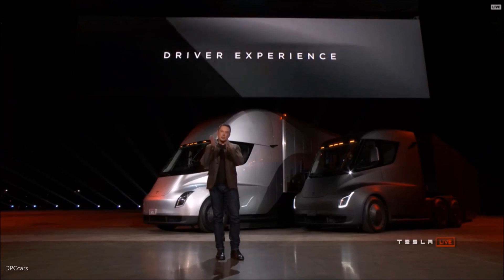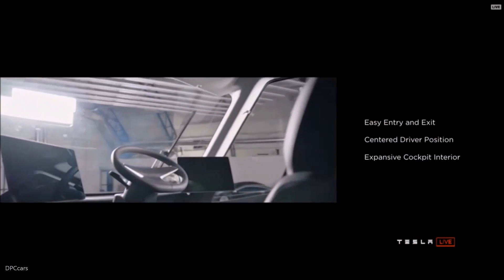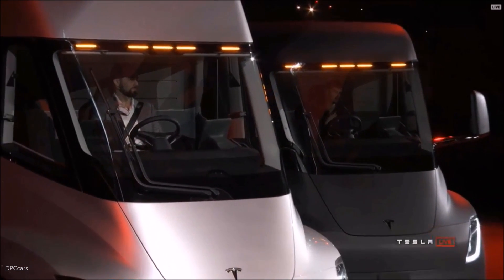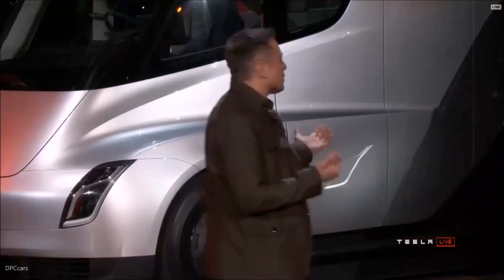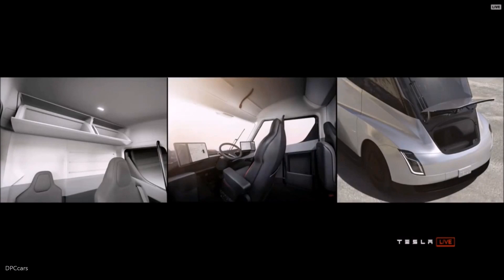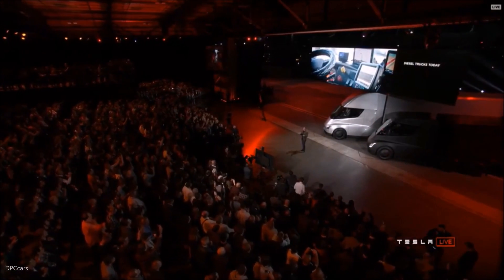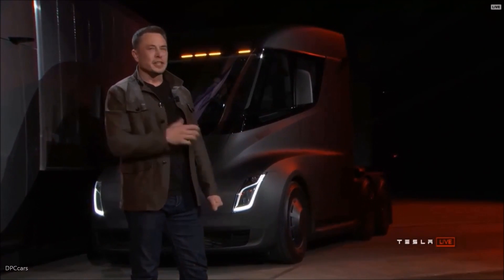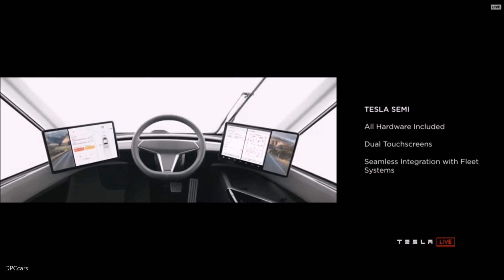Tesla Semi Truck Interior Explained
Unlike other trucks, the Semi’s cabin is designed specifically around the driver, featuring unobstructed stairs for easier entry and exit, full standing room inside, and a centered driver position for optimal visibility. Two touchscreen displays positioned symmetrically on both sides of the driver provide easy access to navigation, blind spot monitoring and electronic data logging. Built-in connectivity integrates directly with a fleet’s management system to support routing and scheduling, and remote monitoring. Diesel trucks today currently require several third party devices for similar functionality.

Megachargers, a new high-speed DC charging solution, will add about 400 miles in 30 minutes and can be installed at origin or destination points and along heavily trafficked routes, enabling recharging during loading, unloading, and driver breaks.